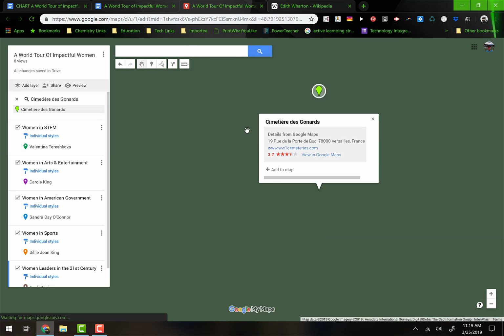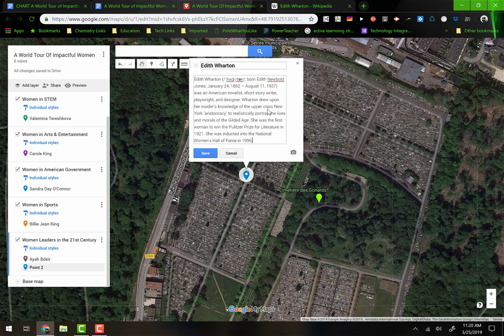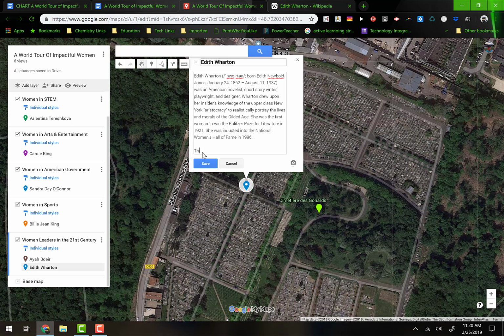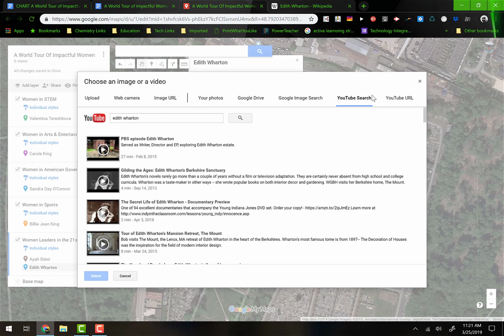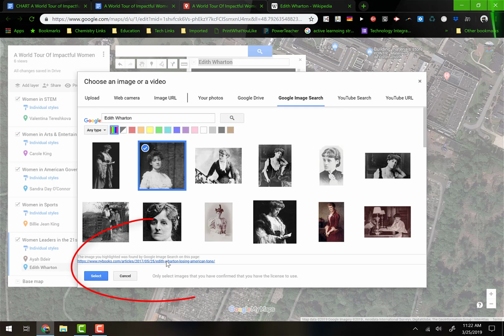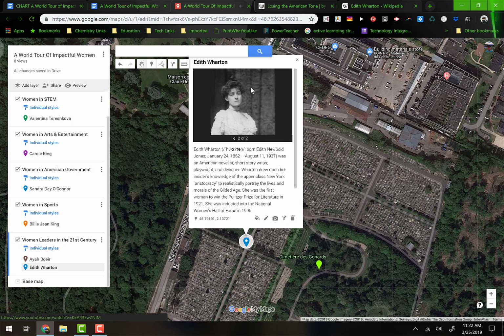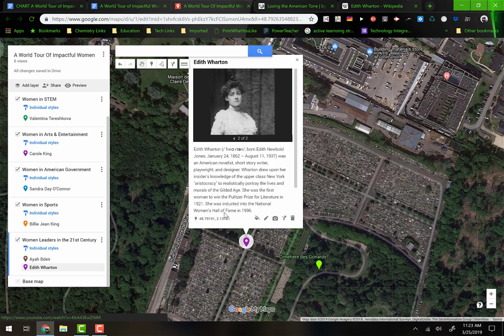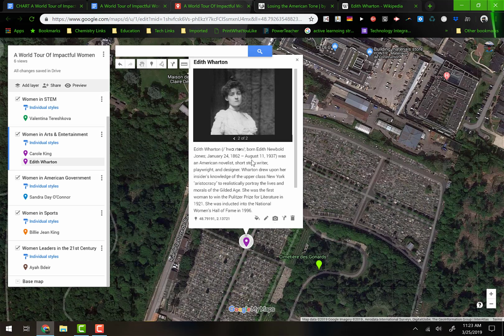Placing Markers on a Google Map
This video briefly explains the process for placing markers on a shared Google Map for a Social Studies project at Middletown HS South.